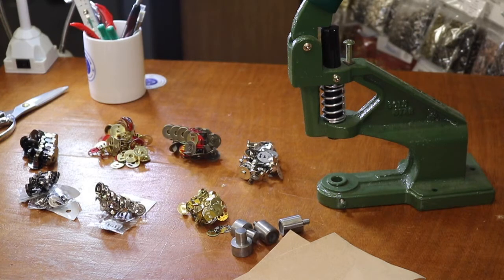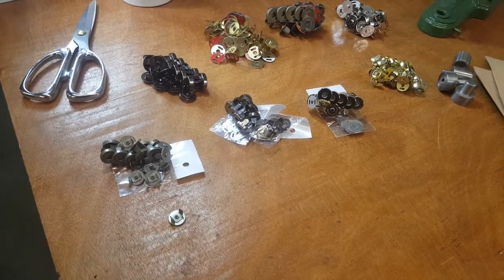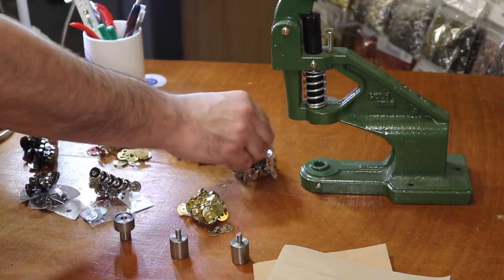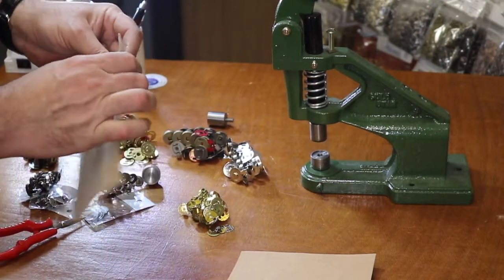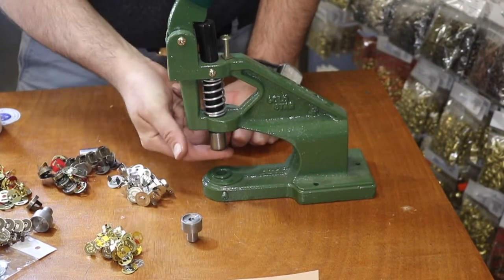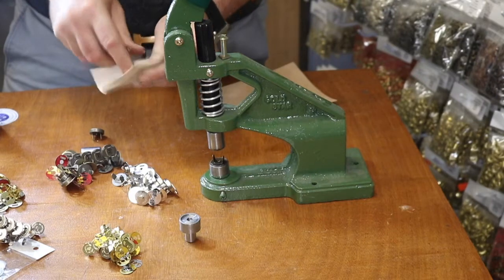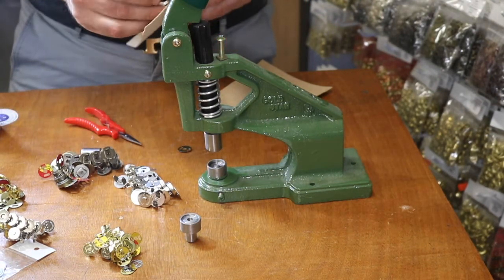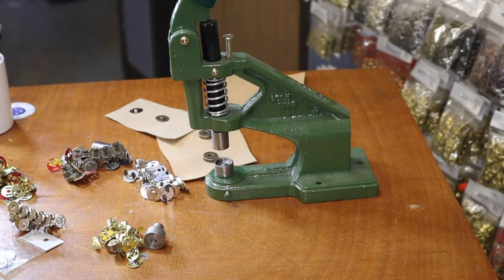Tutorial - Applying Magnetic Snaps with GoldStar Tool Grommet Press - GoldStartTool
Today David from GoldStarTool.com shows how to apply magnetic snaps with our GoldStar Tool grommet press.  These snaps are very popular with bag makers.